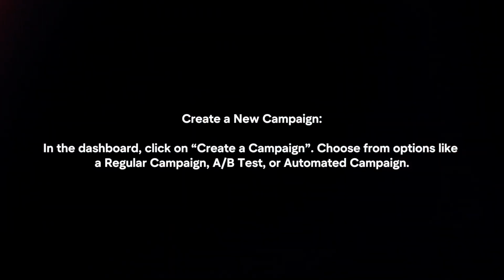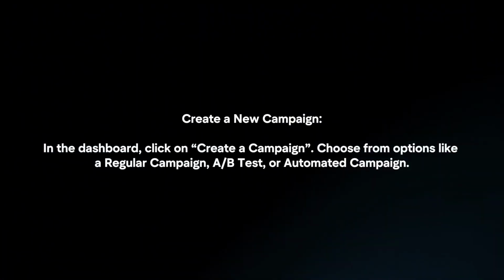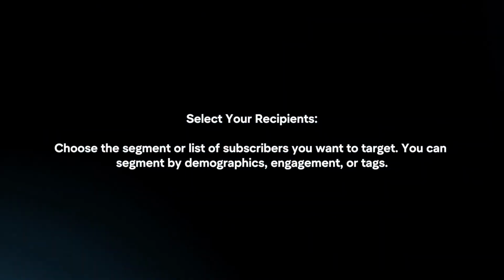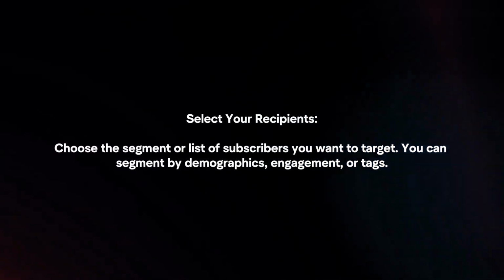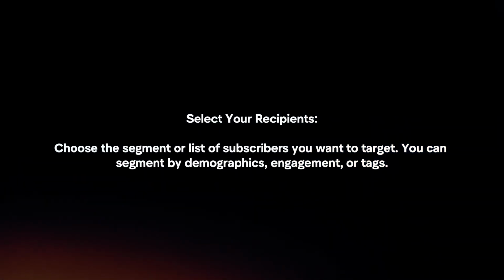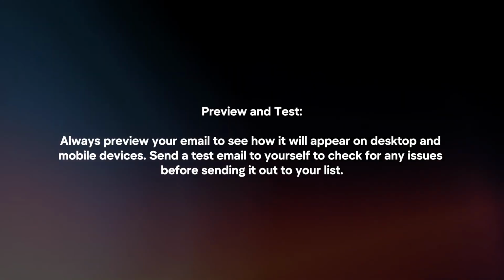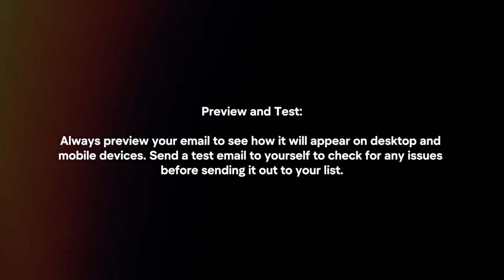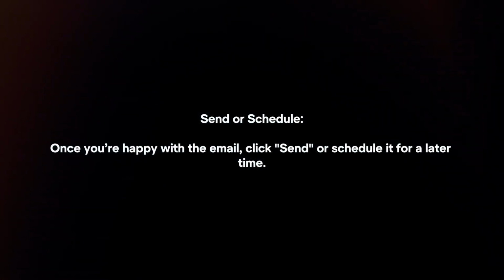How To Use Campaign Monitor Email Marketing (2025)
In this video I will explain How You Can Use Campaign Monitor Email Marketing In 2025.